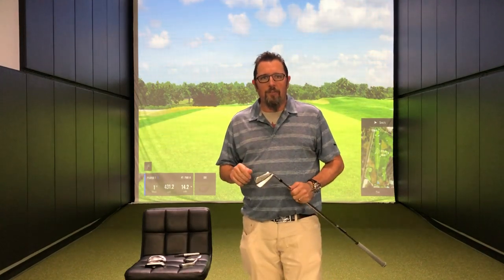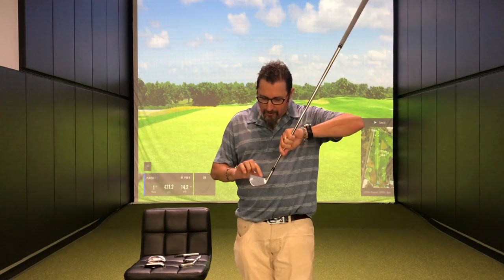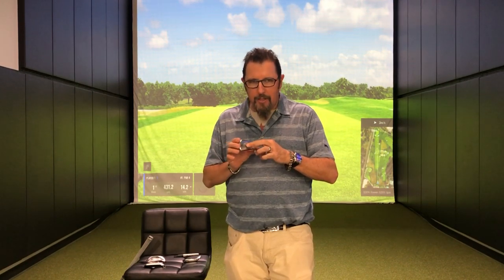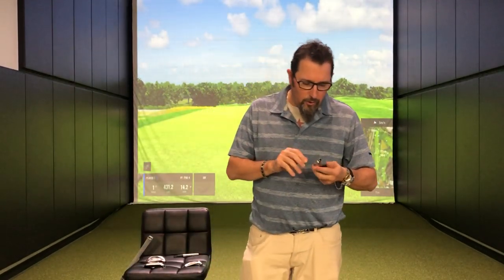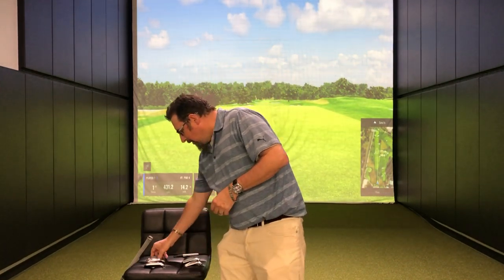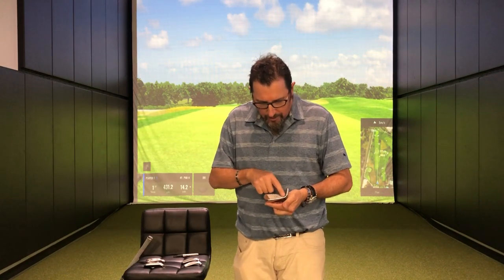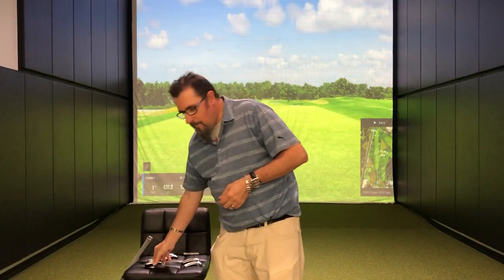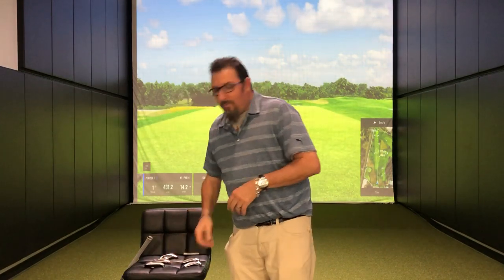Which Iron Category Should Be In Your Bag? | 2nd Swing Master Fitter Insight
Over the last several years, the market for irons has expanded to include new categories that offer the right playing characteristics for any type of golfer. In this exclusive video, 2nd Swing master fitter Kevin Kraft explains the differences between the various iron categories on the market using the newest Titleist models and helps you find out which iron category should be in your bag.

NOTE: Due to the circumstances surrounding COVID-19, our resources to film and publish videos are limited. However, we still want to provide the insight, expertise, and entertainment our viewers love from 2nd Swing master fitters, so some of our fitters will be creating videos from home that will be posted to our channel.